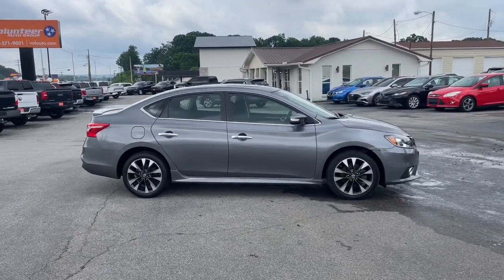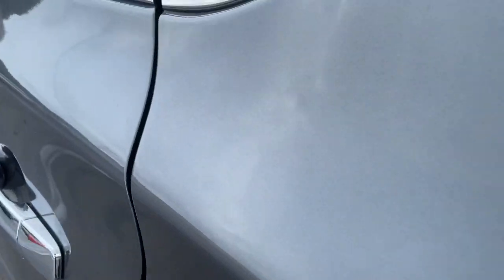2019 Nissan Sentra SR Knoxville, Maryville, Sweetwater, Lenoir City, Alcoa TN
Pre-Owned 2019 Nissan Sentra SR available at Volunteer Auto Group located in 2313 E Lamar Alexander Pkwy, Maryville, TN, 37804. Servicing the Knoxville, Maryville, Sweetwater, Lenoir City, Alcoa area.
Please mention the stock L14885 when you contact the dealership for this vehicle.

This could be the car for you, the  2019  Nissan Sentra.  Comfort, convenience, safety and fun are all yours in the sleek and spirited Sentra. This mid-size 4-door with modern flair delivers a roomy interior with plenty of creature comforts and thoughtful storage solutions, a suite of standard driver-assist safety tech, and an unmistakably sporty ride. These are just some of the great options this vehicle comes with: Moonroof, Keyless Entry, Back-Up Camera, Satellite Radio, Premium Sound System, Heated Mirrors, Fog Lamps, Dual Zone A/C, Steering Wheel Audio Controls, Alarm. Feel energized and confident in this well-equipped Sentra. Treat yourself to a test drive today. Our staff will toss you the keys and give you an outstanding customer experience.